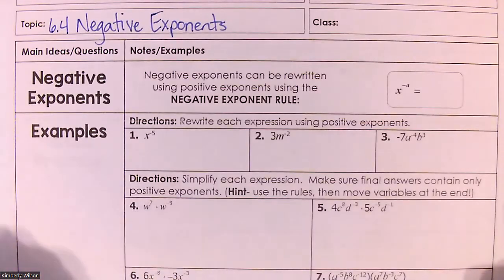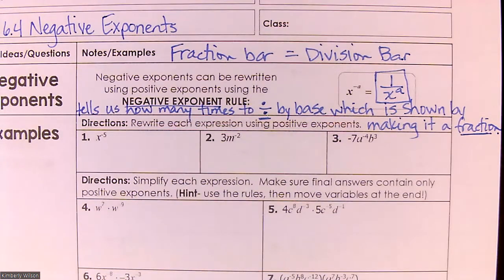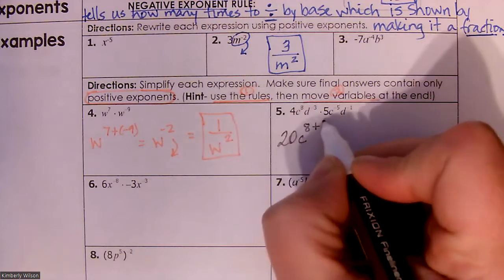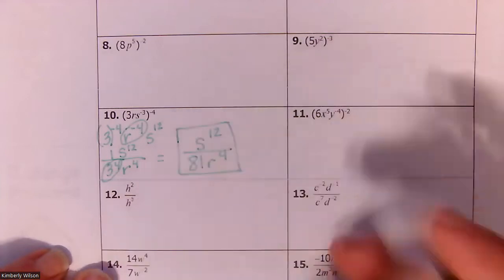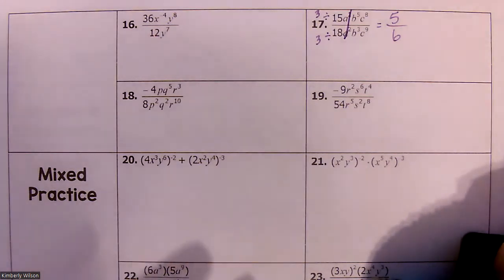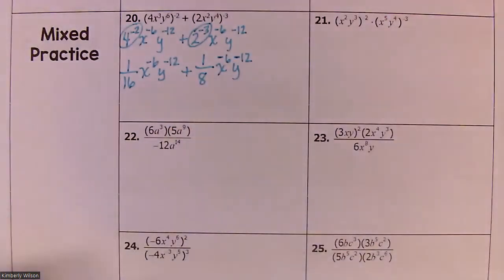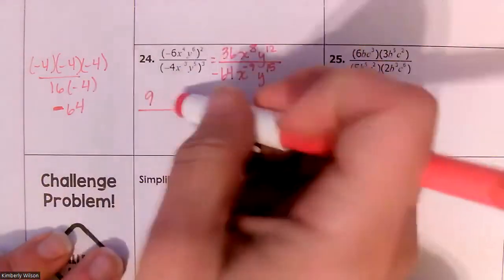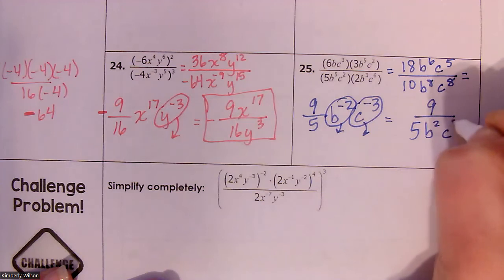Alg 6 4 Lesson Video Negative Exponents